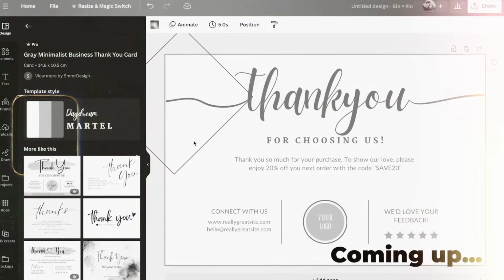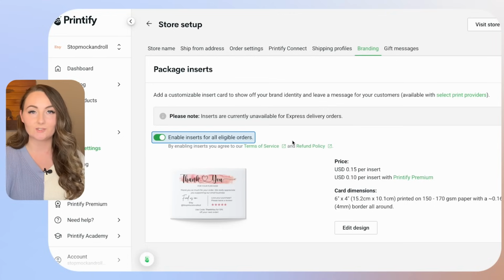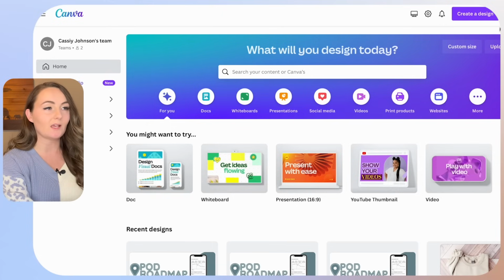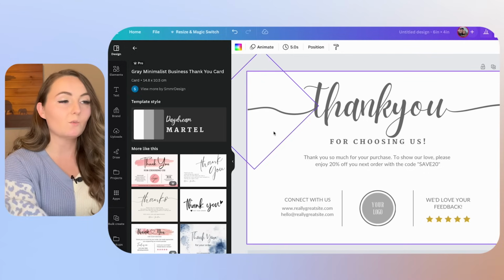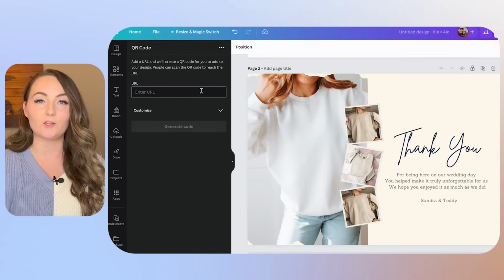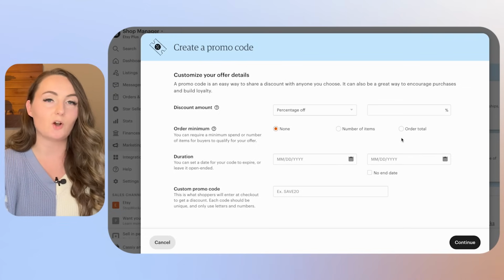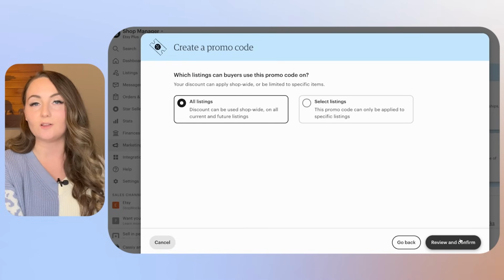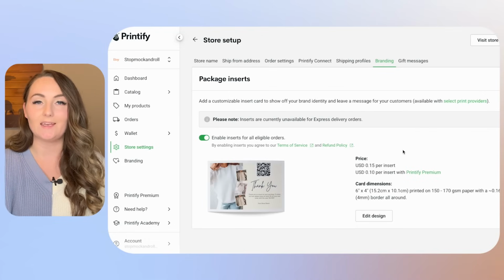Turn On This One SIMPLE Printify Feature for 50 - 150+ Extra Sales Per Month!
This game-changing setting BOOSTED Francisco's revenue to $372K in their first year! 🚀💰

Chapters:
00:00:00 - Intro
00:00:30 - Packing Inserts on Printify
00:02:22 - Creating a Package Insert on Canva
00:04:32 - Creating a QR code
00:07:51 - Uploading and Applying Designs